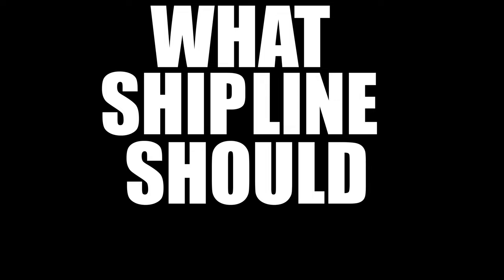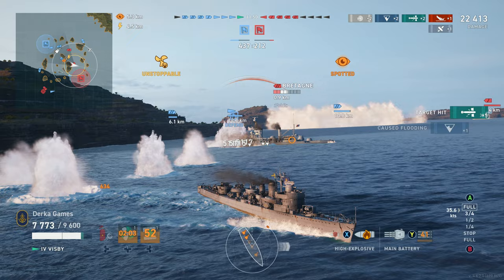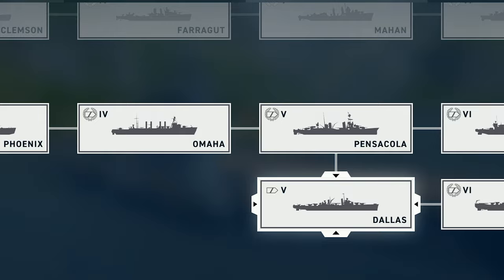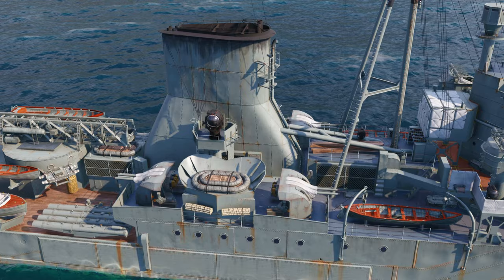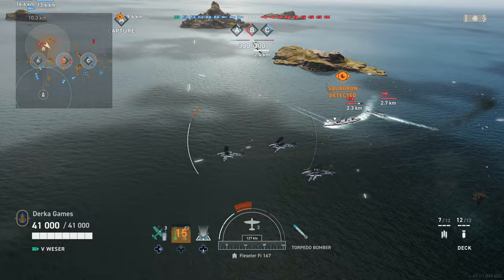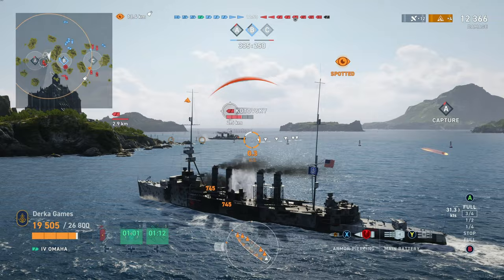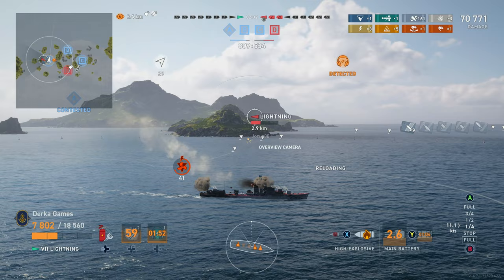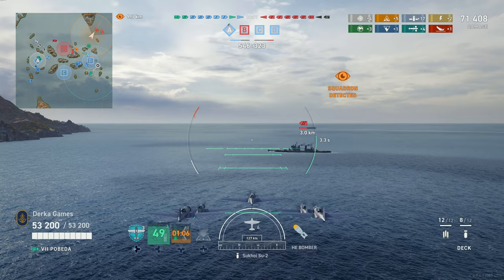What Tech Tree Line Should You Play First in World of Warships Legends 4K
Have you recently installed World of Warships Legends on your Xbox or PlayStation console and wondering what to do next? This guide will show you THE BEST tech tree lines based on their POWER, FUN level, and their LEARNING CURVE.

ARE YOU NEW TO THE GAME? Use the code below for a jumpstart and a free Tier 2 premium ship and some boosters. Simply navigate to the below website and enter the code. Code must be entered within 7 days of starting a new account.

TIME STAMPS:
0:00 - Intro
0:52 - Most Powerful Destroyers
1:27 - Most Powerful Cruisers
2:14 - Most Powerful Battleships
2:55 - Most Powerful Carriers
3:15 - Most Fun Destroyers
3:58 - Most Fun Cruisers
4:34 - Most Fun Battleships
5:12 - Most Fun Carriers
5:32 - Easiest to Learn Destroyers
6:15 - Easiest to Learn Cruisers
6:53 - Easiest to Learn Battleships
7:30 - Easiest to Learn Carriers